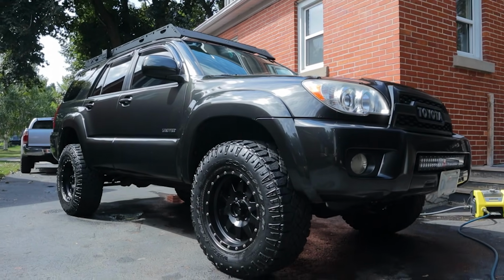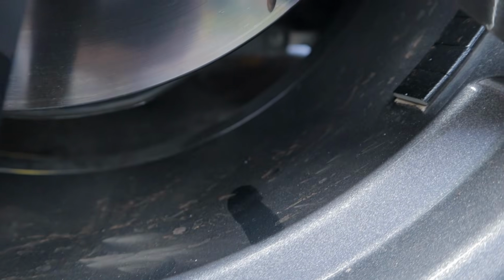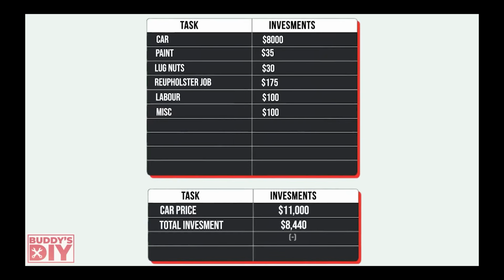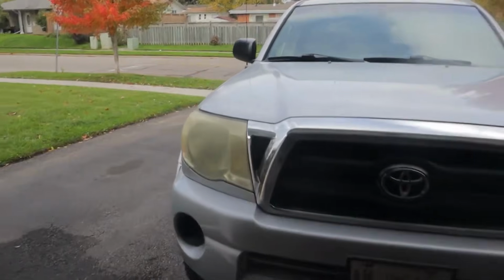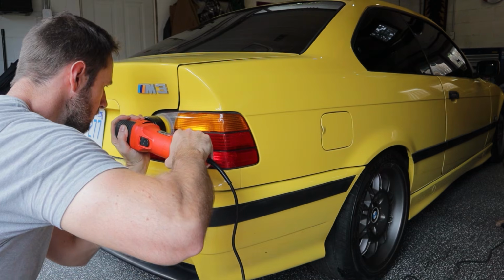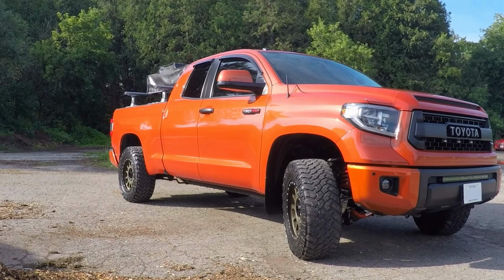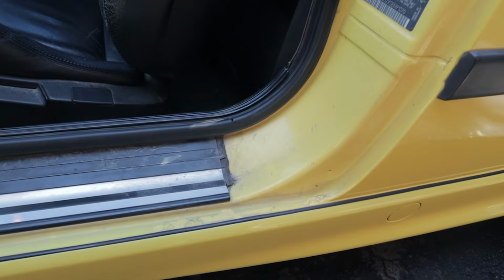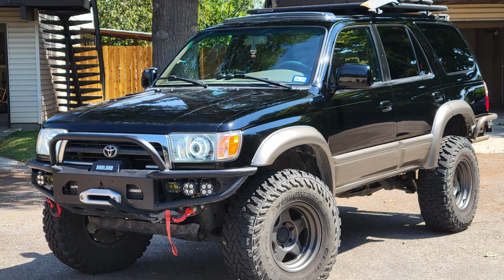How To Make Your Car Look BETTER Than Ever In 2026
✅ Free course to make your car stand out from the crowd (Neck Breaker)

0:00 Intro
00:26 Tip #1
02:01 Tip #2
03:08 Tip #3
04:43 Tip #4
05:39 Tip #5
06:21 Tip #6
06:59 Tip #7
07:27 Tip #8